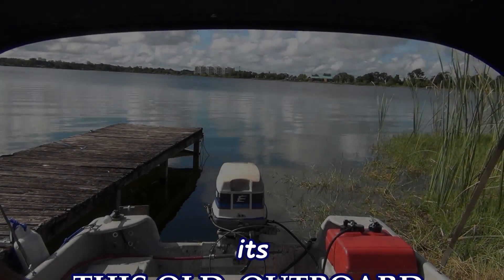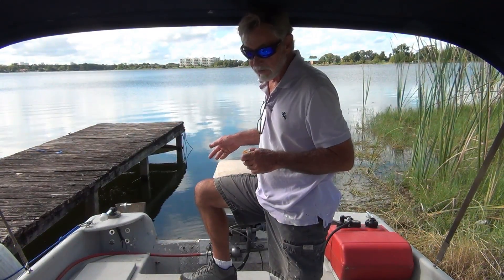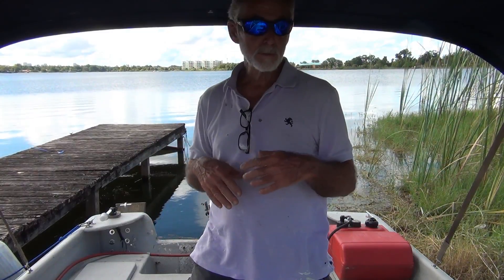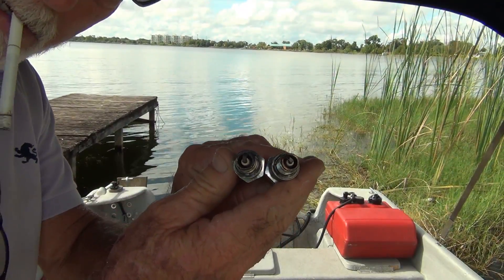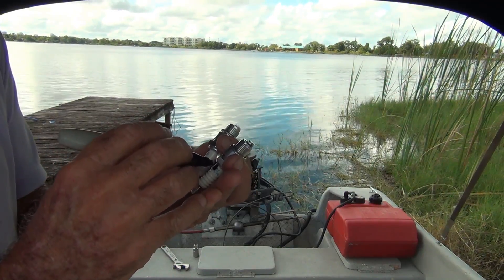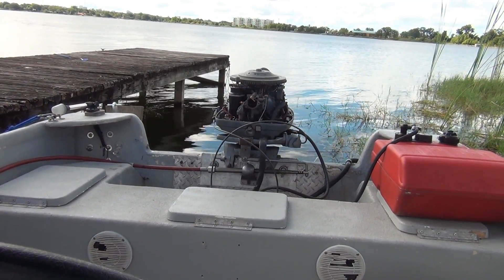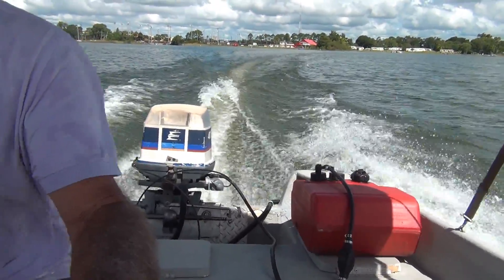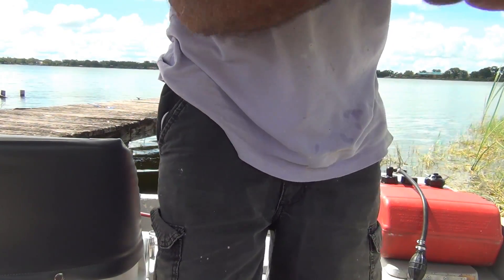Evinrude 40Hp Outboard - Fun With Spark Plugs !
This Old Outboard. 1975 Evinrude 40 Hp Outboard . What is it to all this Spark Plug Stuff? Heat Temperature, Heat Range, Over Gap, Under Gap, Half Gap, Indexing. I Want to Know. Experimenting with Different Spark Plug Gaps to Get the Best Performance.
You Never Know Whats Gonna Happen Next !
Its This Old Outboard. Resurrecting small outboard motors.